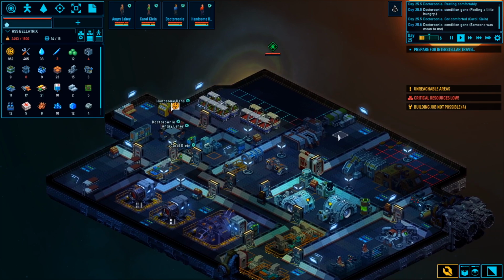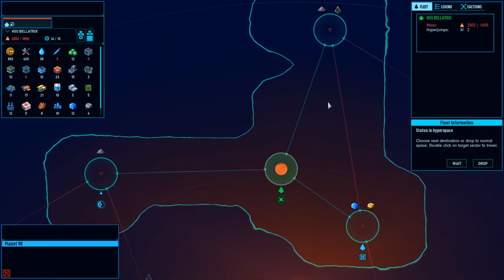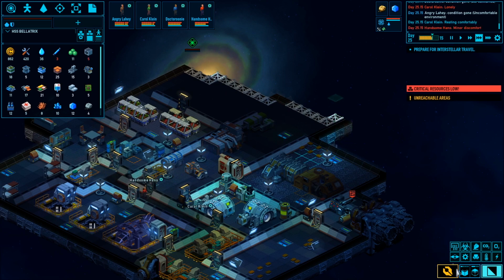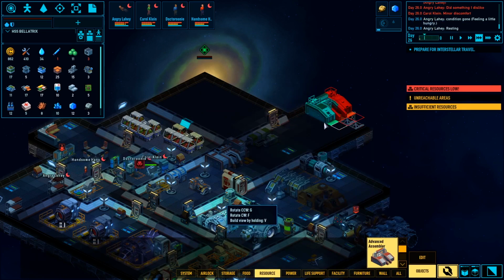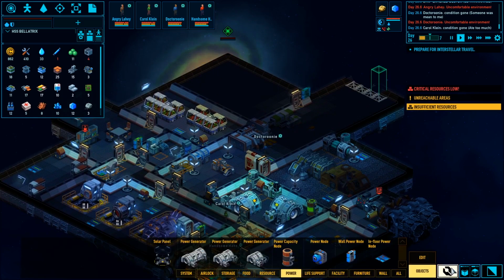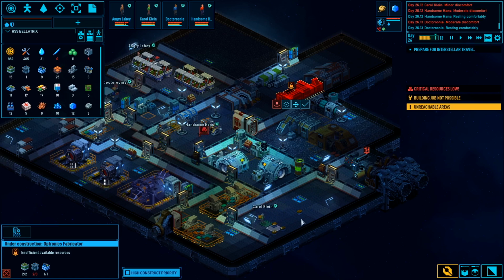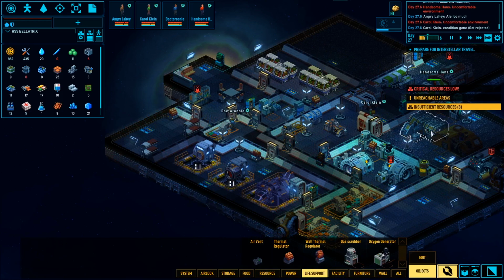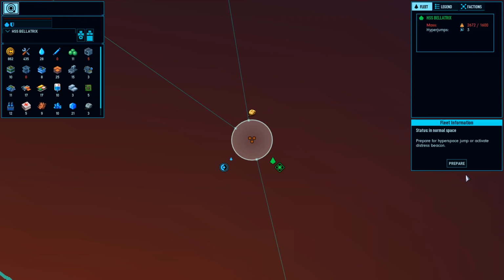Situation Critical! | Space Haven gameplay ep 4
We have to tear down parts of the ship to survive, but then we find we're also out of power in more Space Haven gameplay!

More of the best indie games from Randomise User! In this let's play Space Haven gameplay series we build a spaceship as we build our colony, salvaging derelicts, fighting aliens, mining resources and exploring new star systems in this RimWorld-inspired game.

In this episode we discover to make techblocks we need to set up a chain of new crafting stations, all of which need techblocks in the first place, leading to a terrible catch-22 situation where we end up having to tear apart some of the ship. It looks like we're going to succeed, but then we realise there's no more fuel for the power generators...

Developed by: Bugbyte
Version played: alpha 0.8.16
Space Haven release date: 21 May 2020 (early access)
Formats available: PC Windows, Mac, Linux